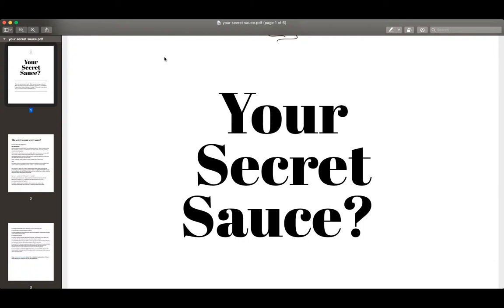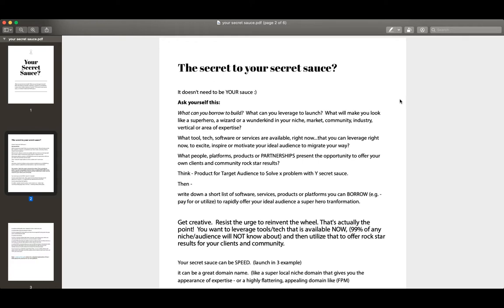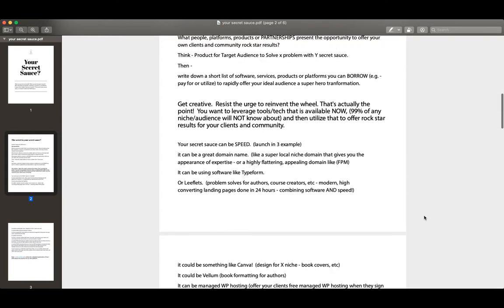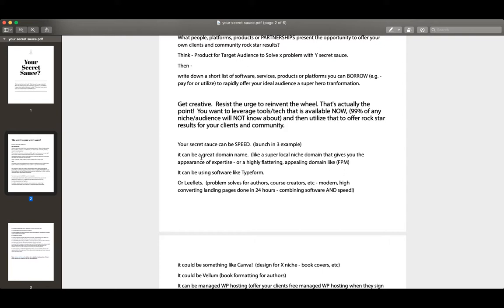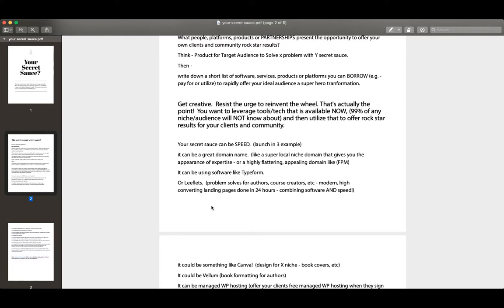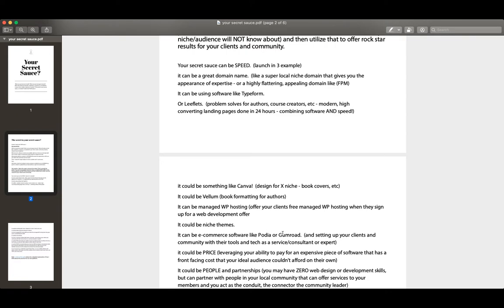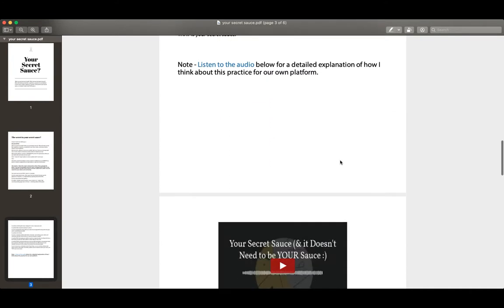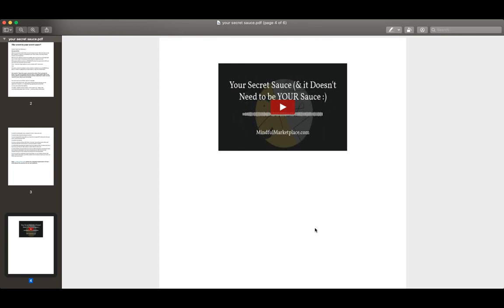The Easy Way to Monetize Your Niche Community, Authority Site or Publishing Platform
- Download the PDF & join our private community!